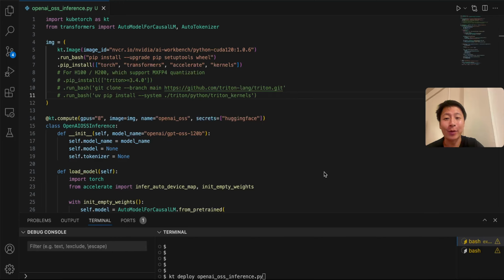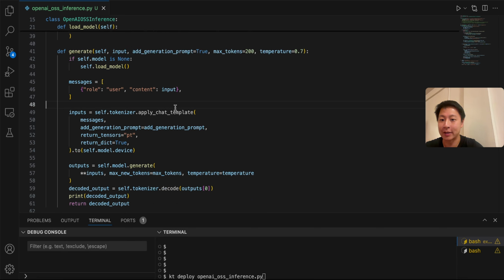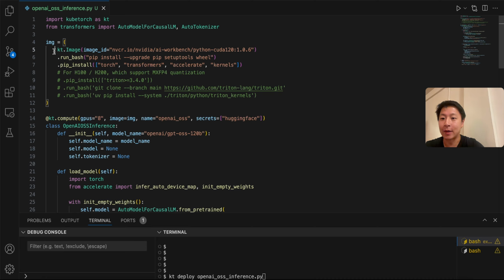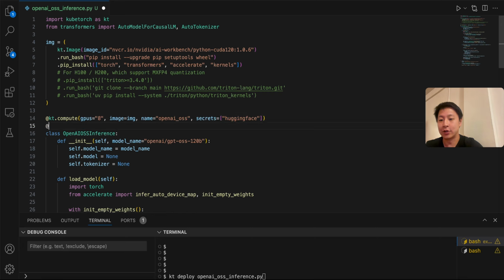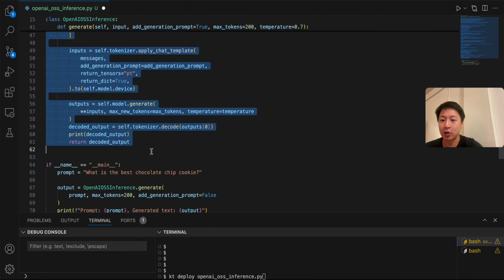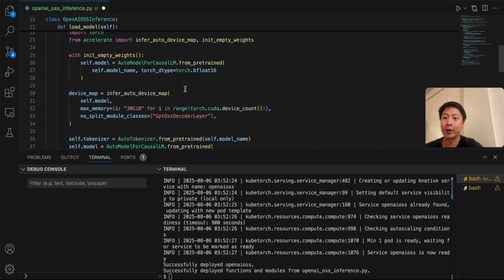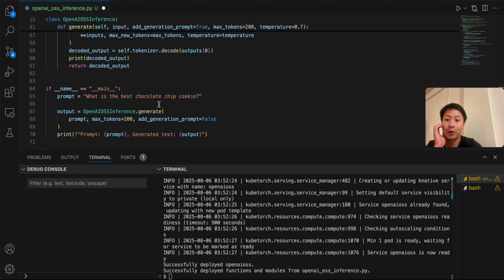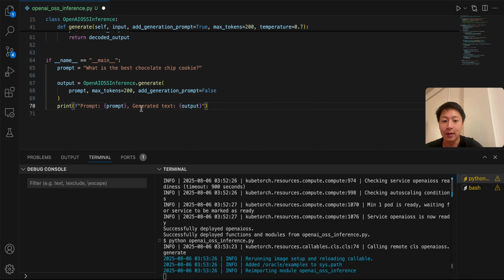Run OpenAI's open weights model on your own Kubernetes cluster with Kubetorch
Want to run OpenAI's new open weights model (or any model) on your own Kubernetes cluster for inference? It only takes 5 lines of code.*

Iteration times are also extremely fast for redeployment. Instead of the typical loop of 30+ minutes to rebuild a Docker image (repull the image, redownload model weights into pod, etc.) you can develop by redeploying local changes in 1-2 seconds through our magical hot syncing. Then, it will guaranteed reproduce in production once you pass the changes through CI one time (not every dev loop).

Finally, we want to demonstrate the simplicity in this approach; specifically, it is extremely easy to deploy any open weights model as an inference service with this code and moreover, anyone on your team could check this code out and make those changes without much prior knowledge.

A couple of practical notes:
- We used a node of A100s, so we have not given a thorough test of the MXFP4 quantization vs. bfloat16. The docs take H100 availability for inference a bit too much for granted, though!
- Auto device map didn't work quite as well here due to the dequantization and will definitely GPU OOM in full auto mode, and still OOMs without a big manual buffer (limit max_memory at 30GB of 40GB). Maybe vLLM is better!